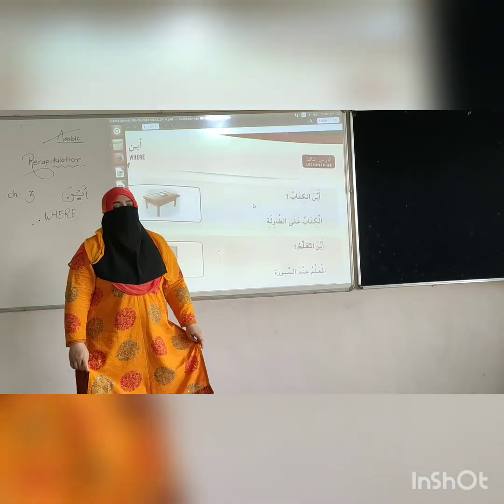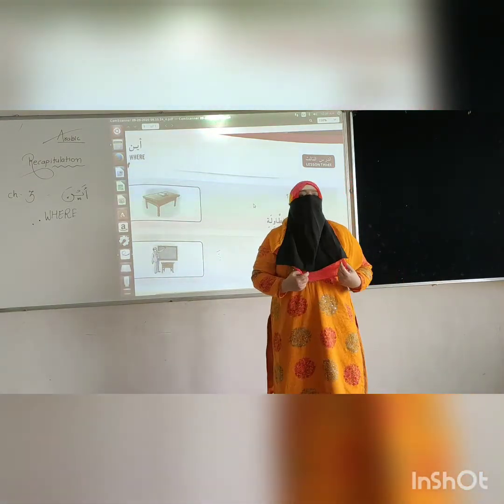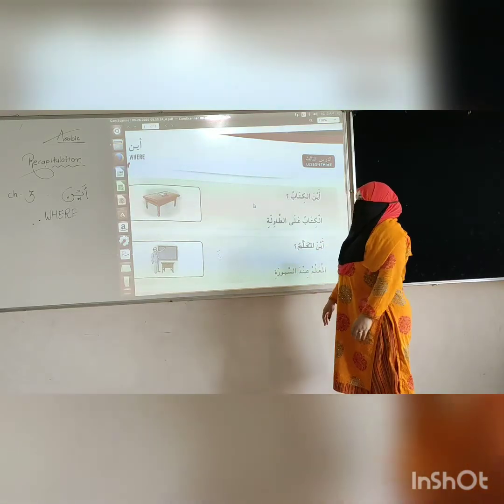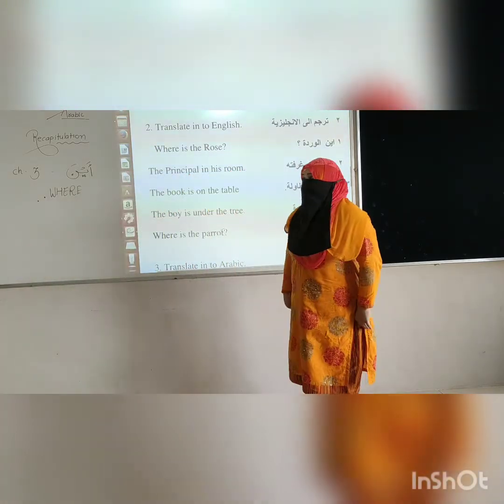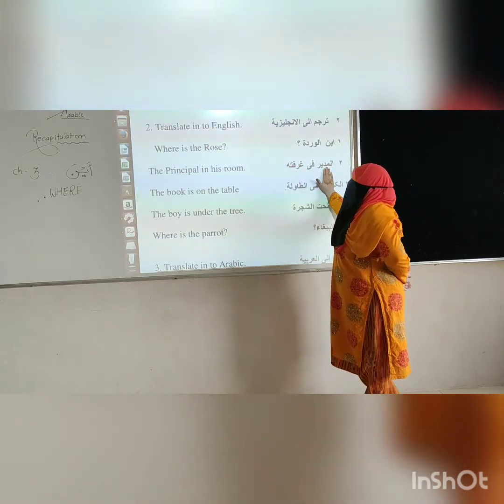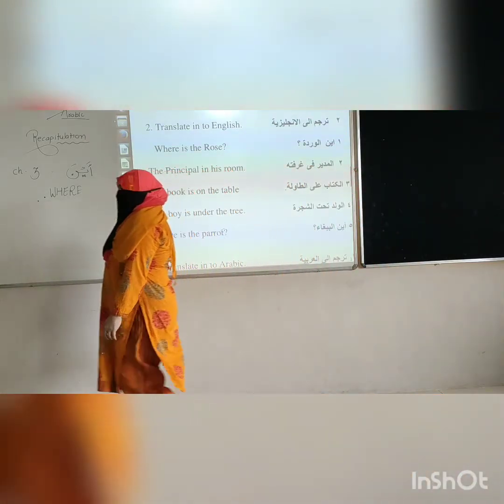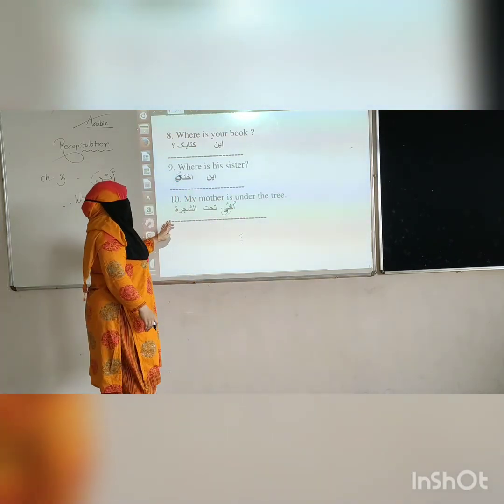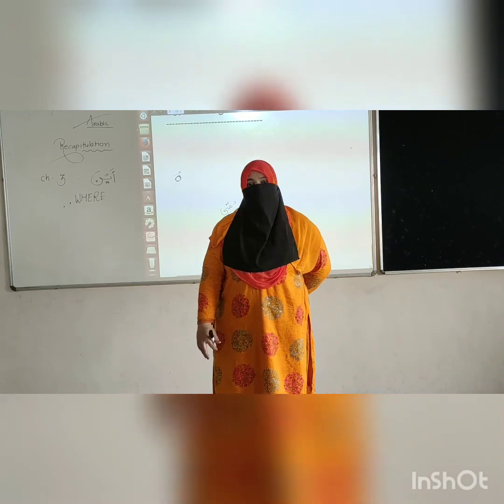Class _ 5 Arabic Lesson -3 (Recapitulation). By: Sumaiya ma'am